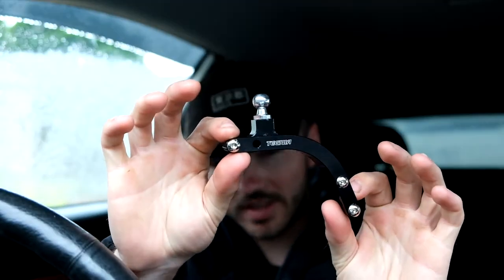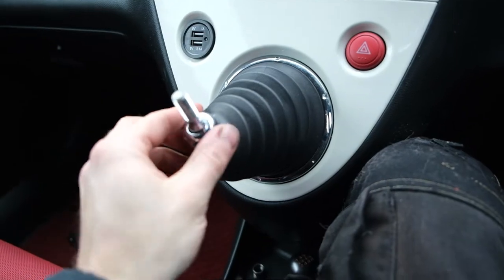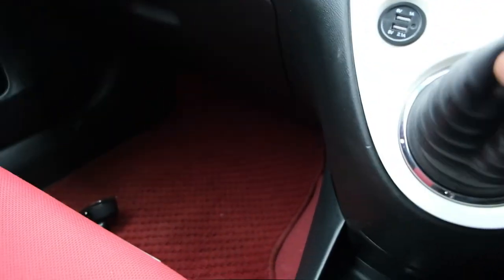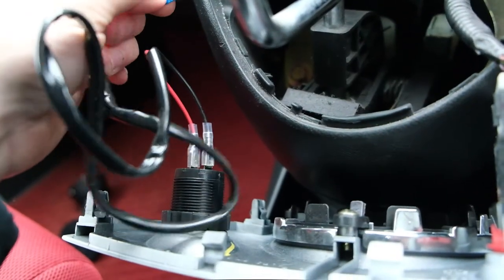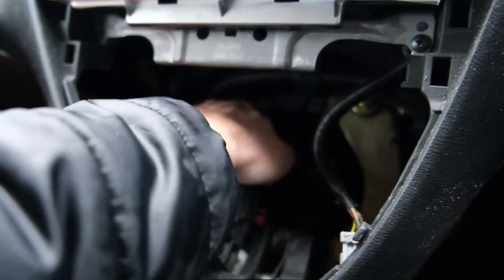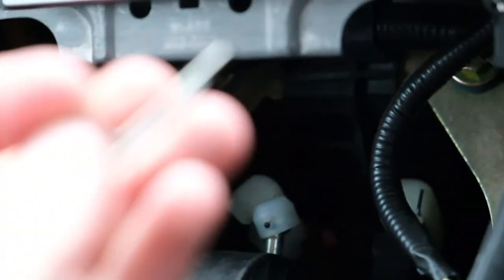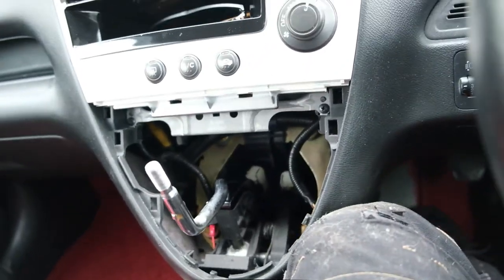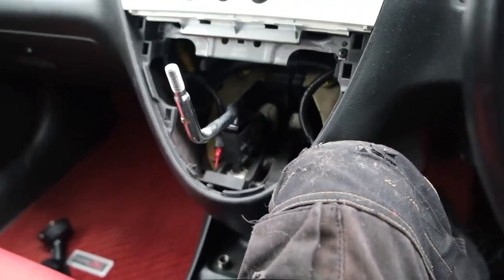EP3 TEGIWA SHORT SHIFTER INSTALL!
Today's video i will be installing a tegiwa short shifter to my EP3. If you enjoyed the video please do be sure to click the subscribe button and drop a like it would be much appreciated, thank you have a great day and stay safe.